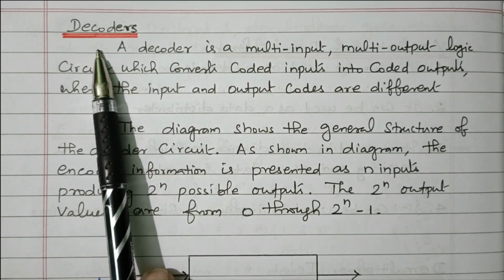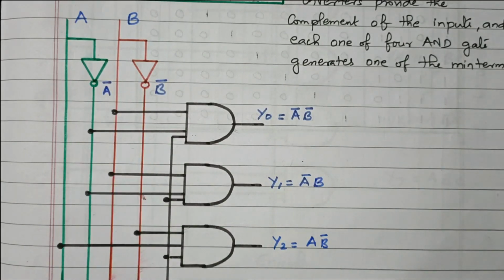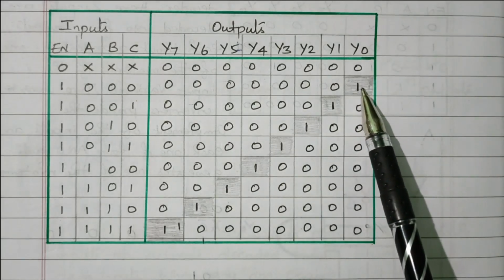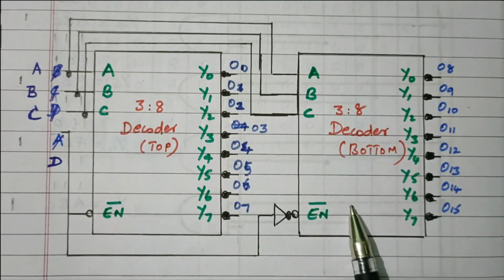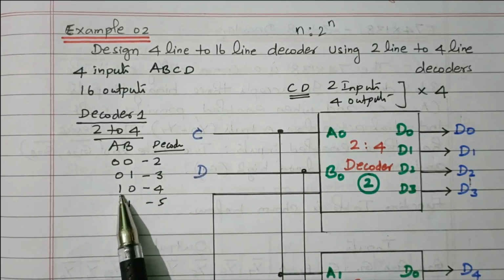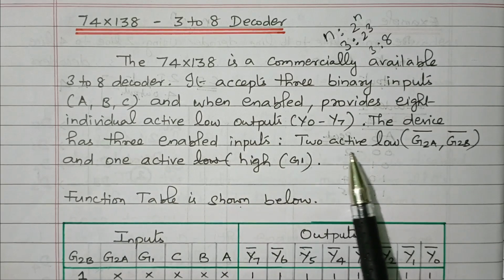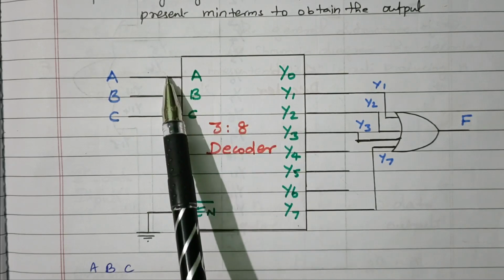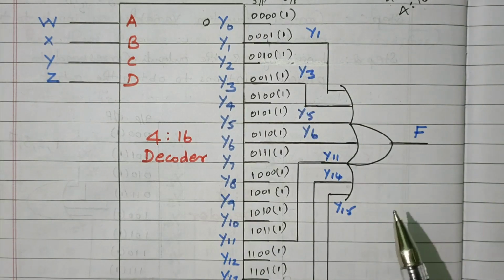Digital 14 - Complete Course - Digital System - Decoder